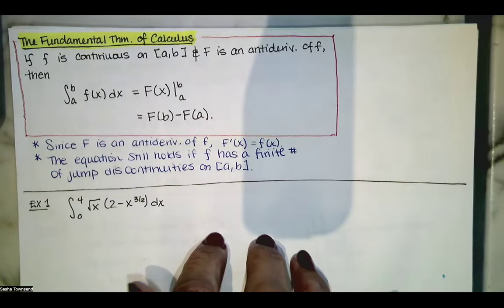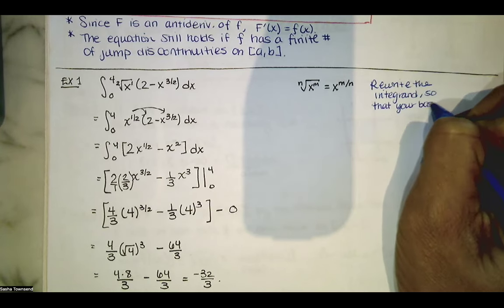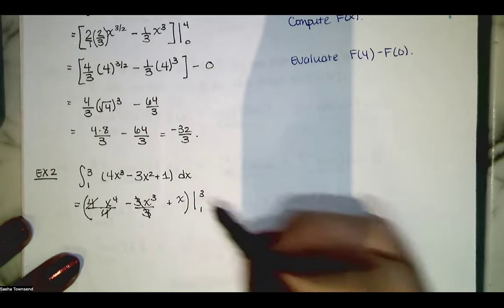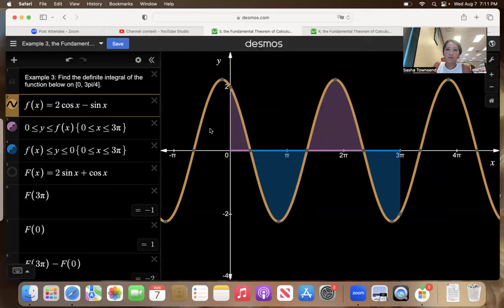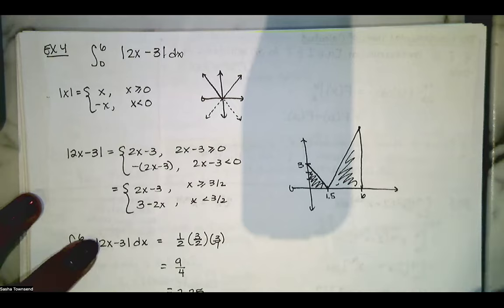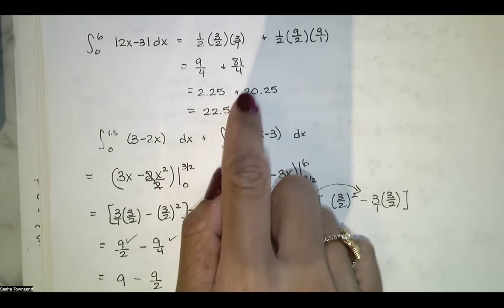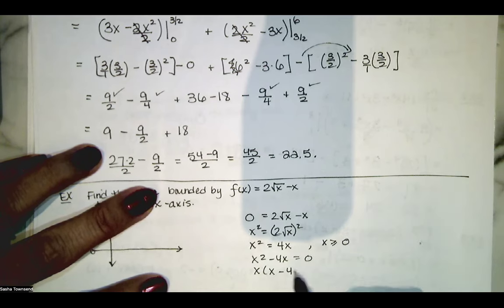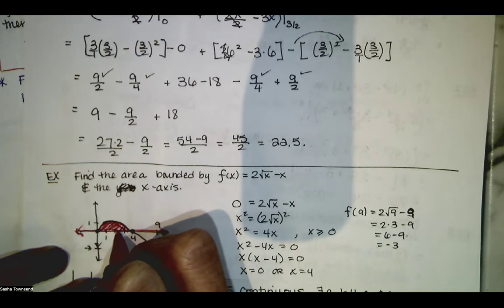4.3.1 Applying the Fundamental Theorem of Calculus - Analytic Geometry and Calculus I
In this video, we state the Fundamental Theorem of Calculus and apply the Fundamental Theorem of Calculus to evaluate four integrals. Then we set up an evaluate a definite integral representing an area bounded by a given function and the x-axis.

In each case, we
(1) rewrite the integrand as necessary so that our basic anti differentiation rules apply,
(2) compute an antiderivative F(x) using our basic rules,
(3) evaluate F(b) minus F(a).

We also graph the regions related to each integral and check our work by using Desmos to compute each integral's value.

While we do not justify or prove the theorem in this video, we'll do so in an upcoming video.